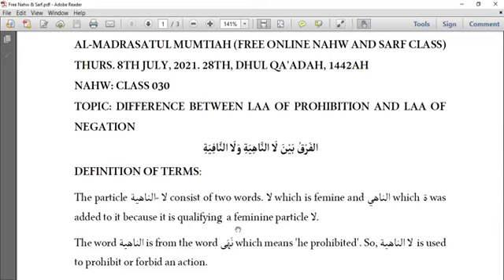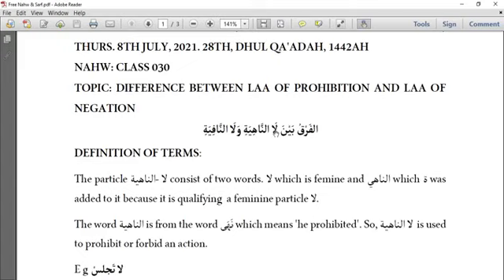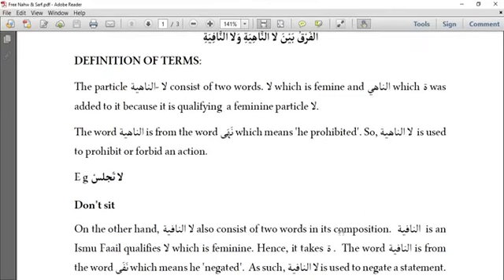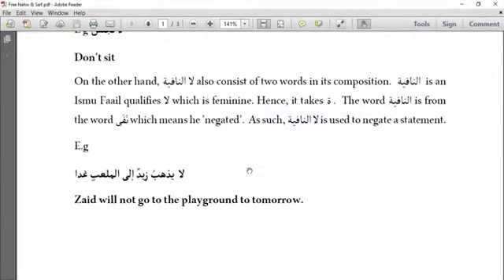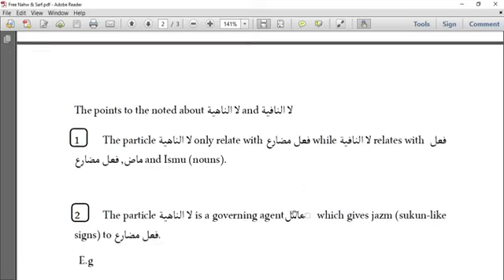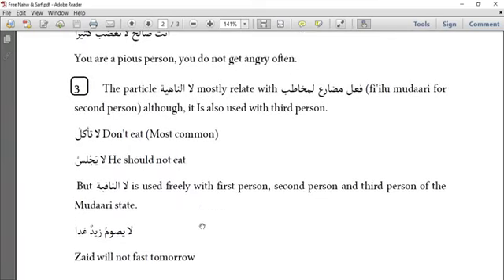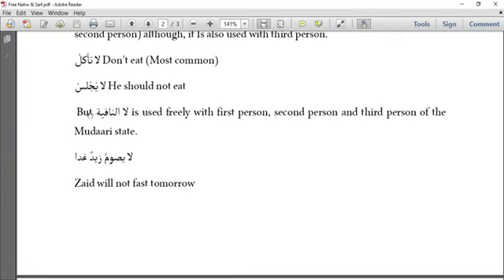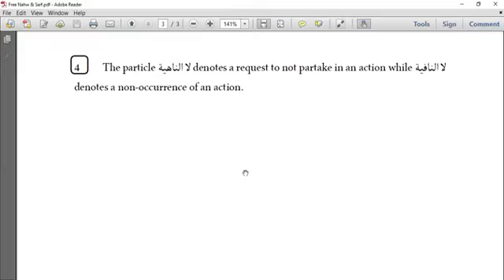Class 030 [Nahw]